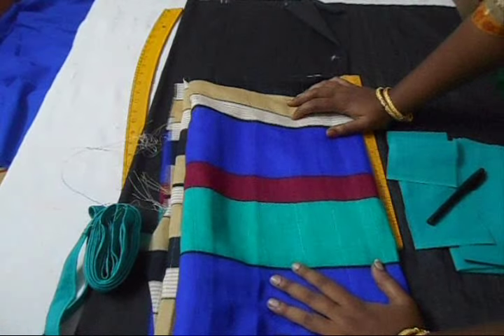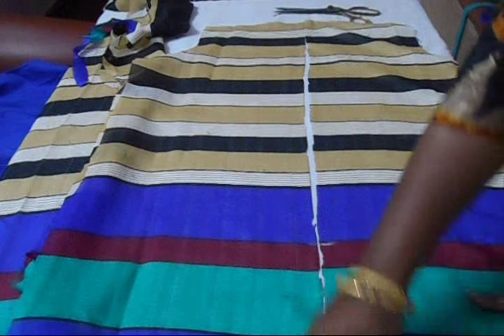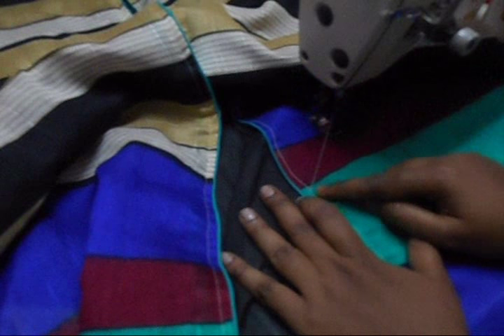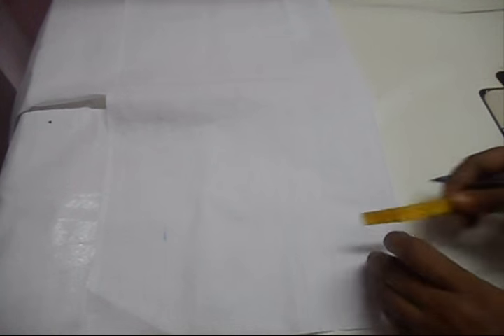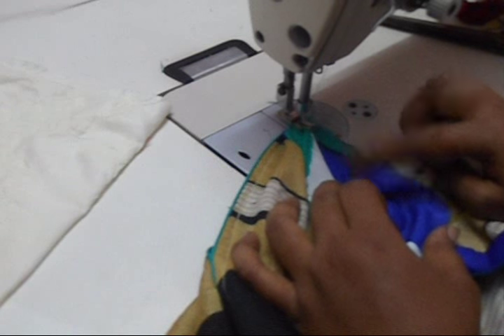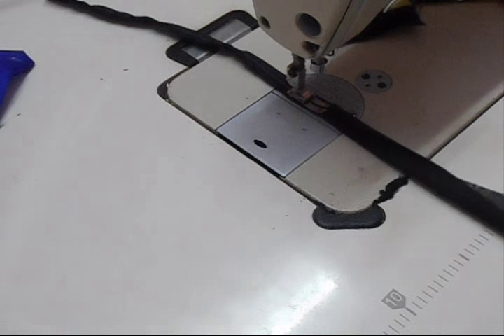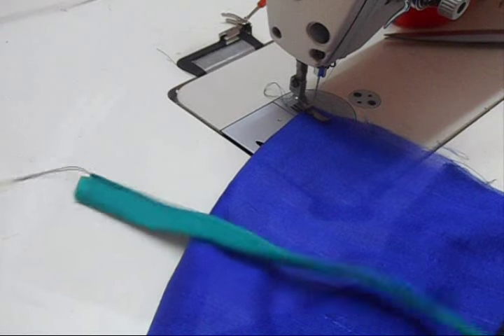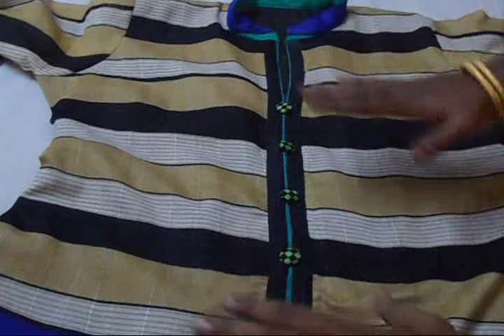Front opening kurti (DIY)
Cutting and Stitching of Collar neck kameez with front slit.You can wear this type of kameez with lehenga skirt and with patiala salwar as shown in the picture...(DIY)